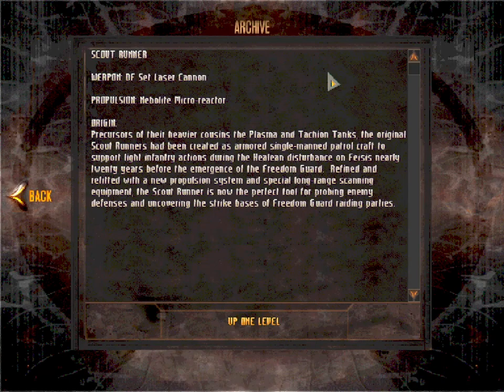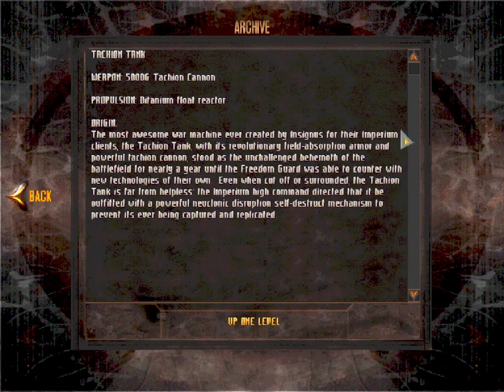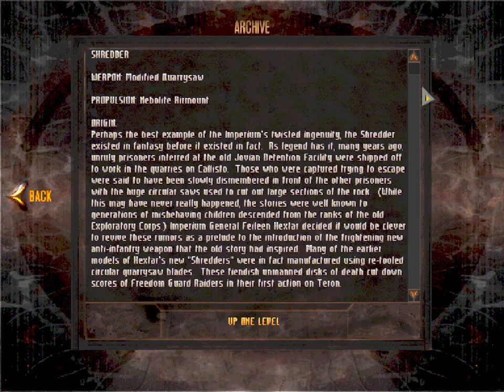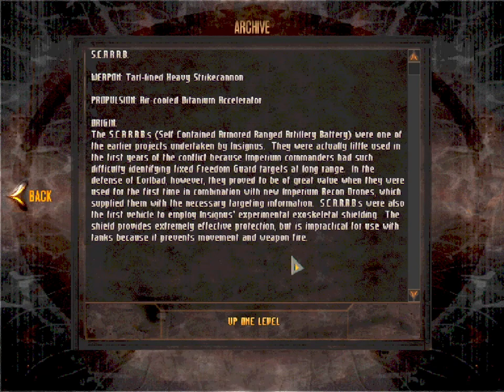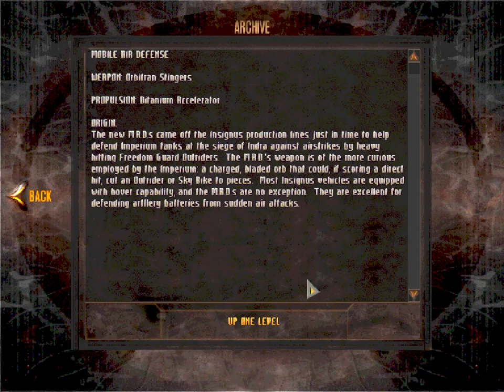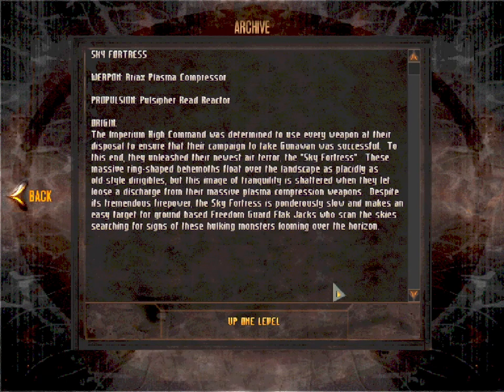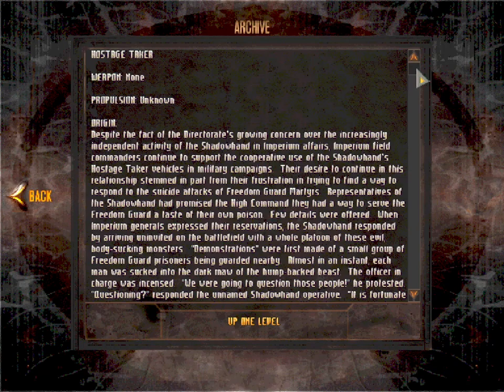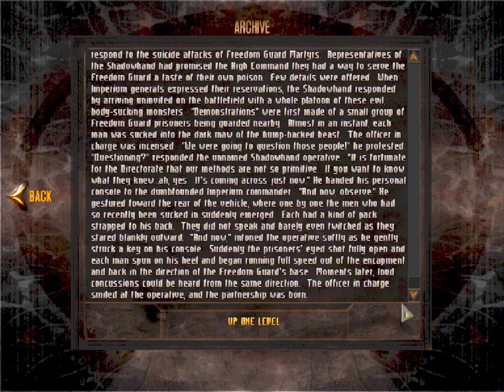Dark Reign Backstory - Unit Specifications (Imperium: Vehicles)